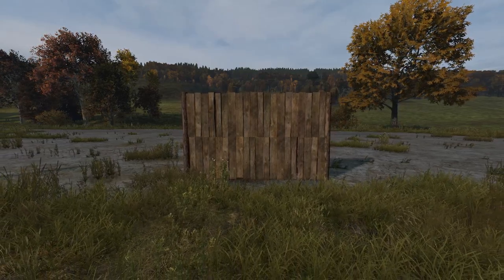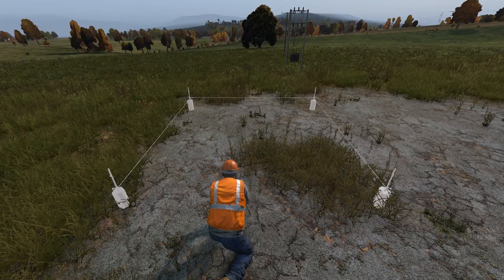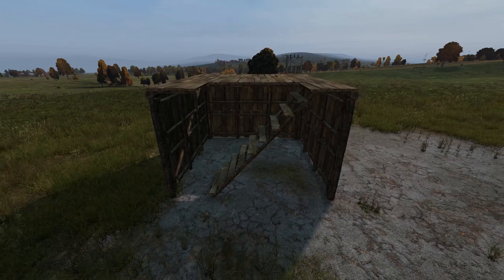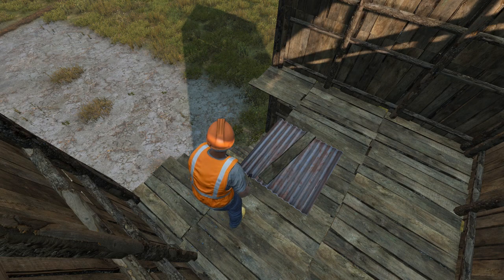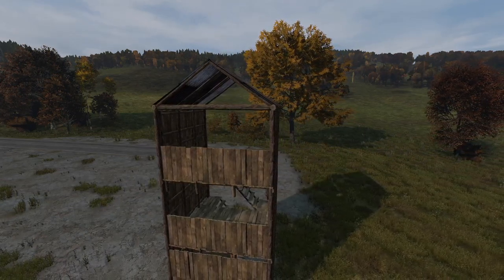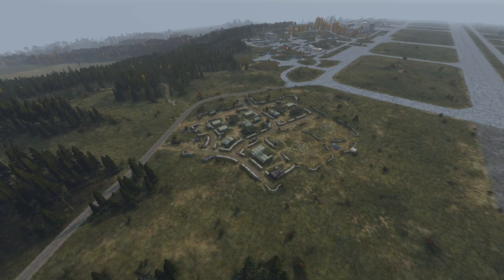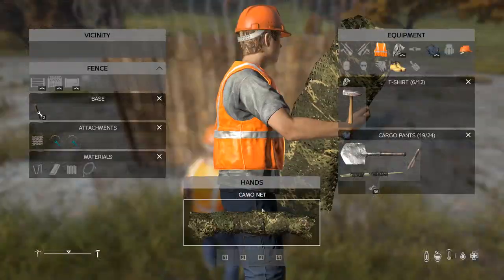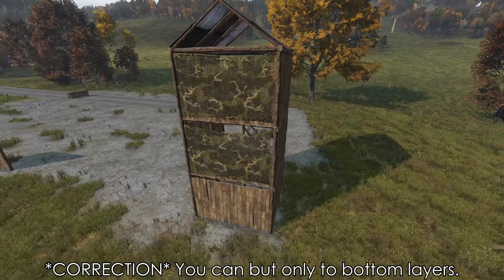DayZ BASE BUILDING Guide - Including ELECTRICITY!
Quick guide on the current state of base building in DayZ.

00:12 - Tools
00:30 - Resources
00:53 - Getting Started
01:08 - Fences
01:31 - Gates
01:50 - Watchtowers
02:30 - Extra Items
03:10 - Electricity